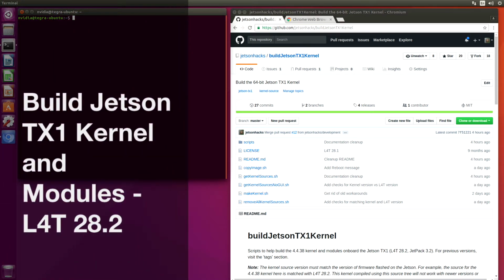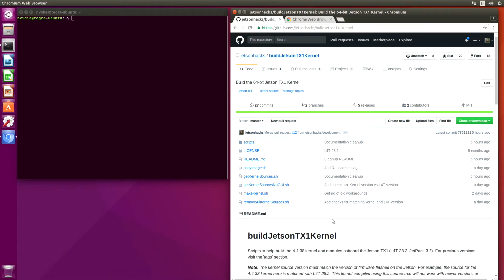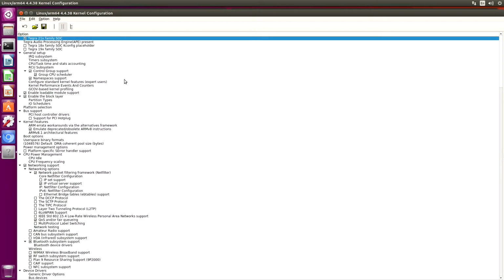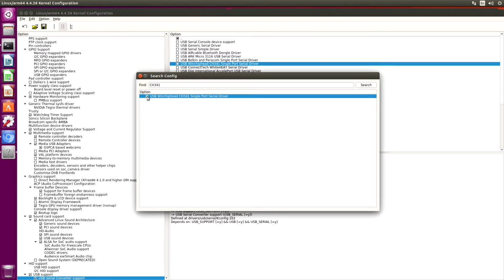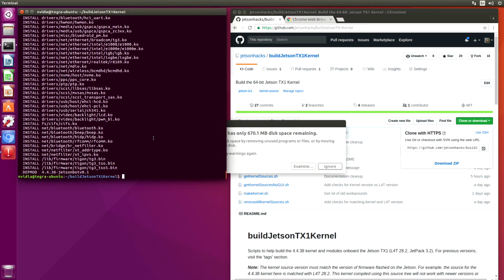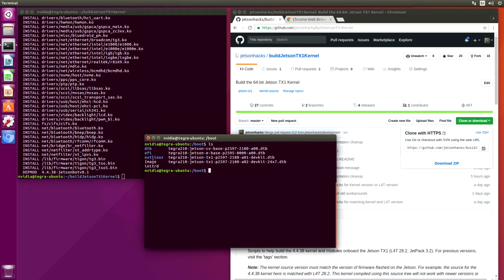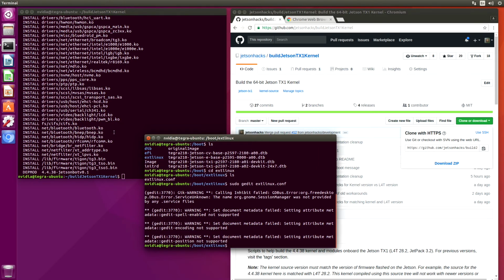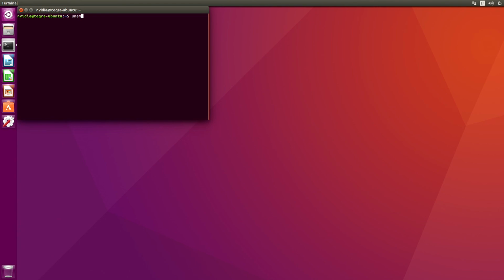Build Kernel and Modules - NVIDIA Jetson TX1